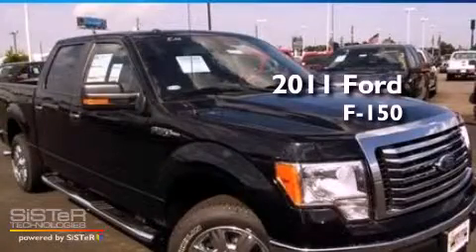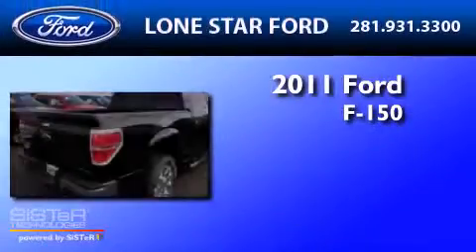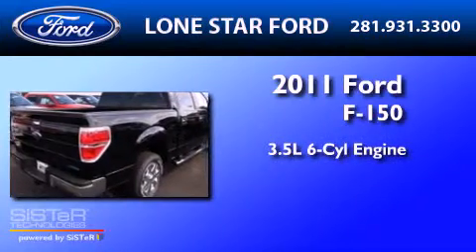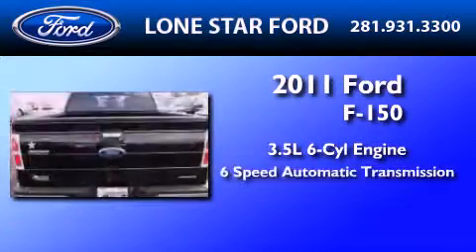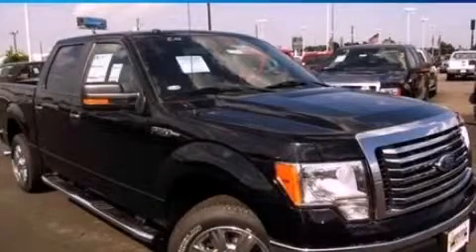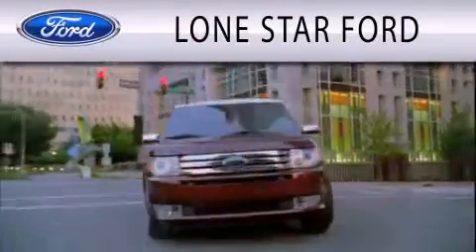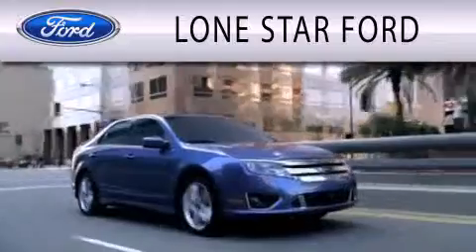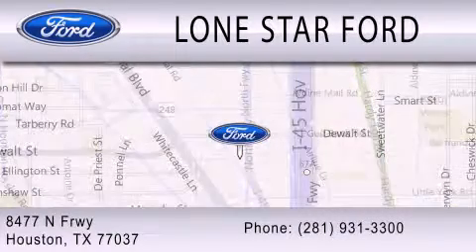2011 FORD F-150 Houston TX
Year : 2011
 Make : FORD
 Model : F-150
 Engine : 3.5L V6
 Trans . : AUTO 6SPD
 Exterior : EBONY BLACK

 Stock : BKD78881